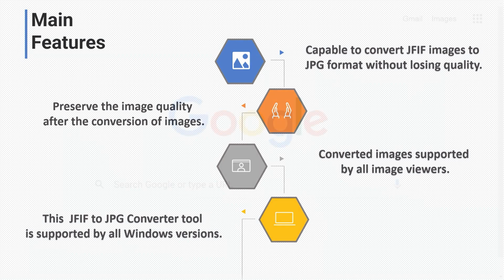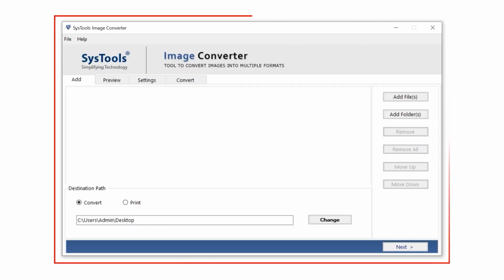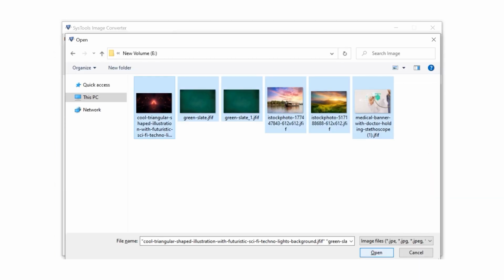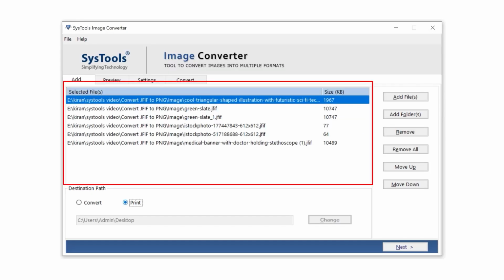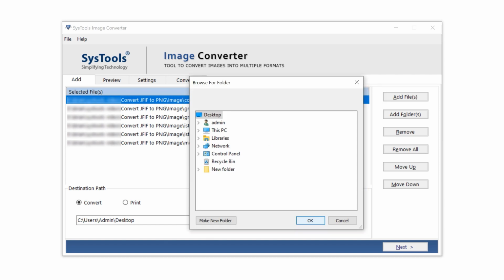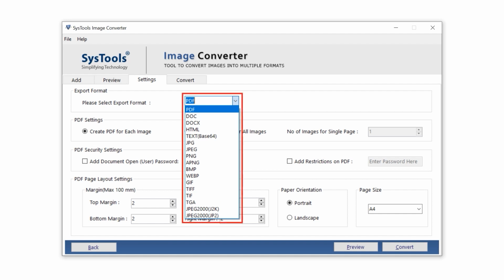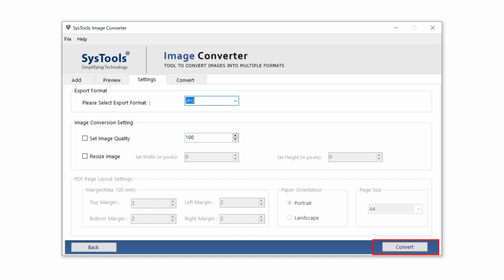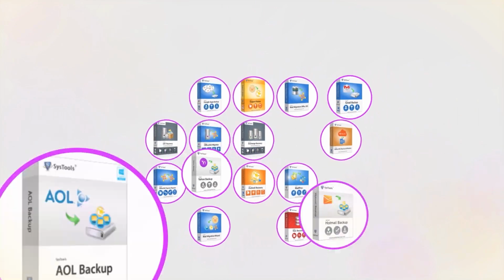Convert JFIF to JPG - A Detailed 2022 Video Tutorial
Via this video tutorial, you will learn the process of how to convert JFIF to JPG easily and convert multiple JFIF to JPG in one click. To convert the JFIF to JPG easily we have used SysTools JFIF to JPG converter tool.

This is the tool that not just convert images to JPG but the tool also provide you the option like PG, PDF, JPGE, and many others. So, using this tool one can easily complete the conversion of any image file to any file format.

The tool gives the option to add multiple images at once and one can also move up and down the images as per their requirement. According to many professionals, this tool is one of the best choices if you are seeking an image conversion tool.

Timeline

0:00 Introduction
0:17 Main Features
0:48 Install and Run SysTools Image Converter
1:05 Option to Select Add File or Add Folder
1:32 Add Image File
1:43 Select Convert option to Convert JFIF to JPG
2:44 Preview Converted data